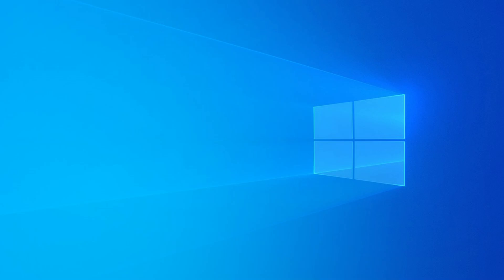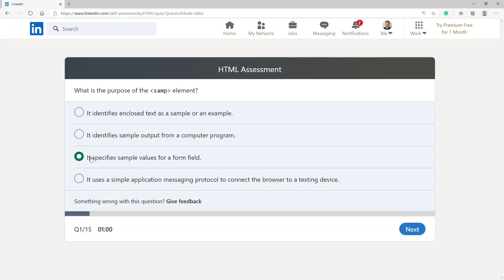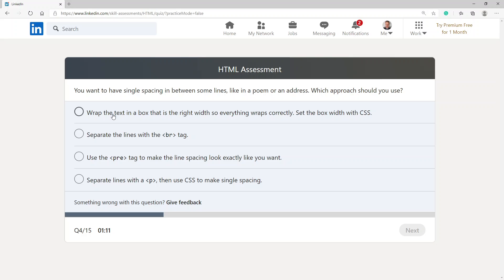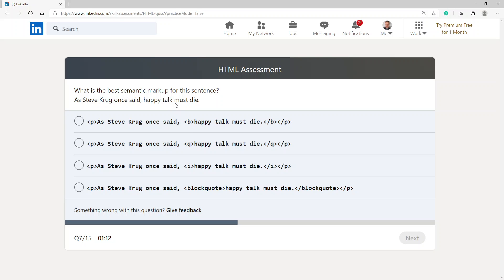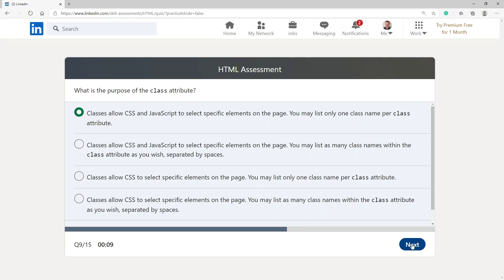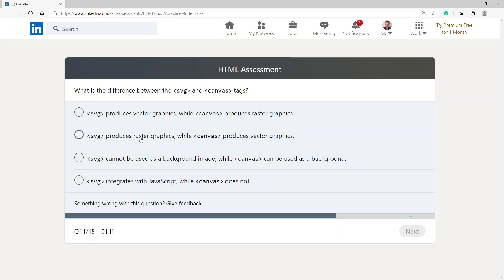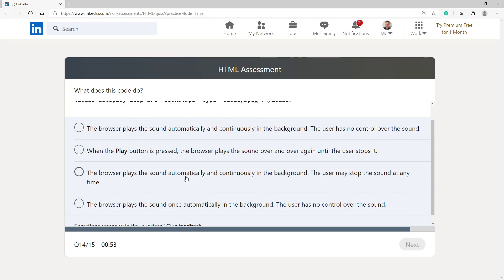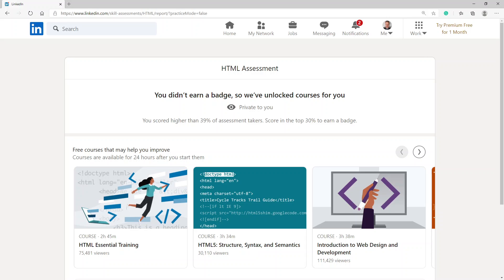LinkedIn - HTML Assessment - 2021 - Failed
This was my live demonstration of the LinkedIn HTML Assessment in 2021, appears that my HTML skills are below average for an IT guy. Unfortunately did not earn the badge this time.